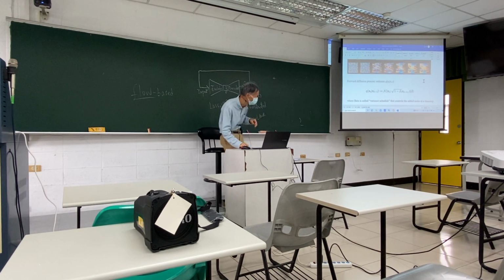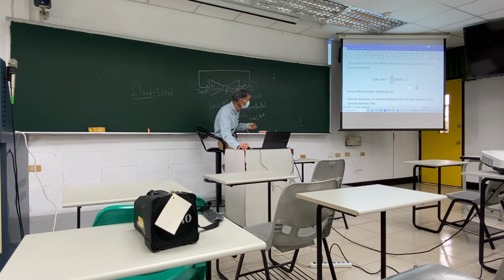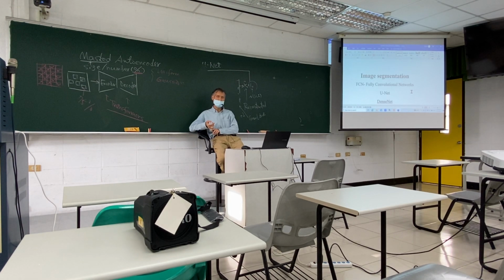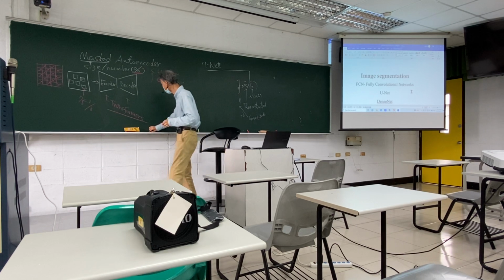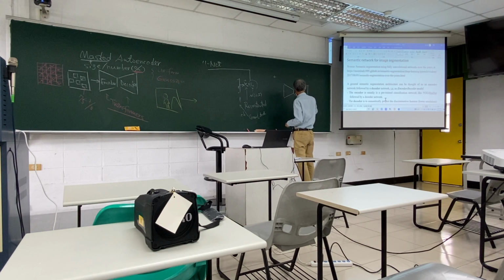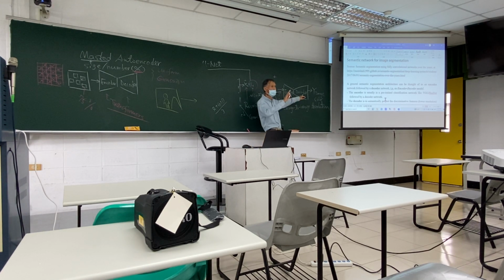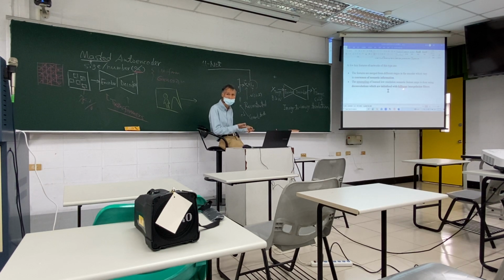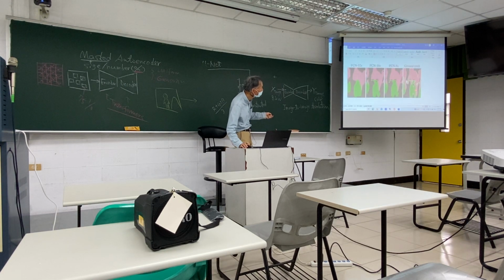[112/12/12] YuanZe University -Machine vision(上學期）Lesson 13.2